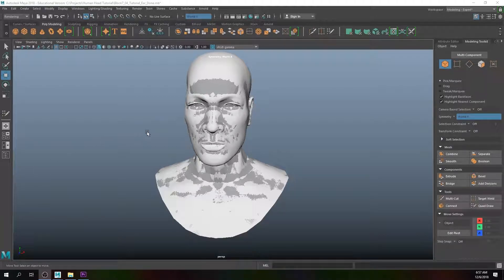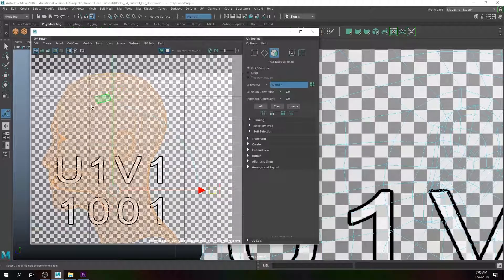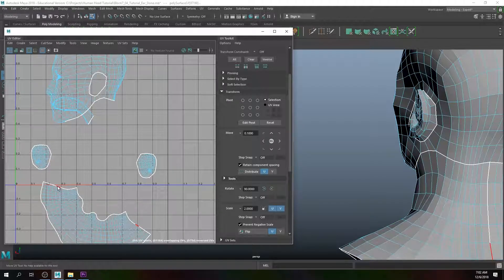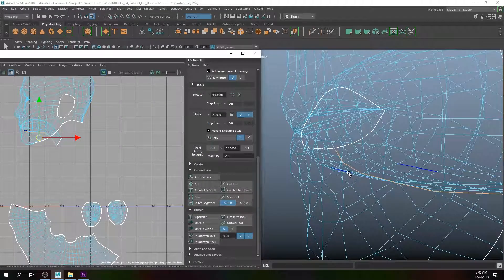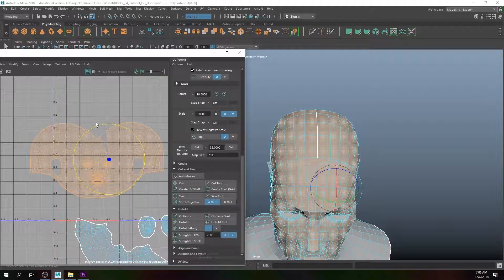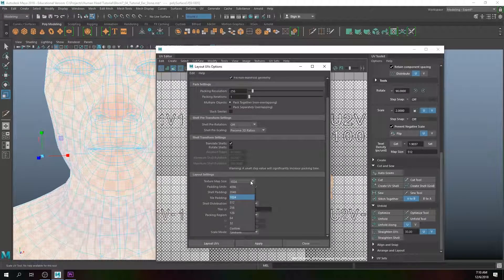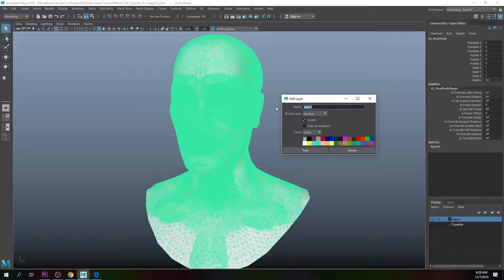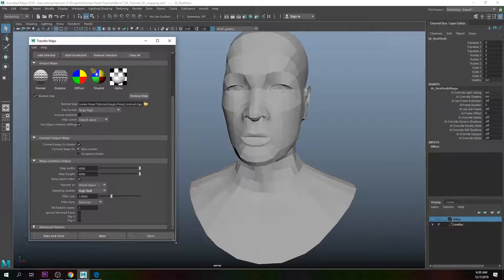4 How to Retopolize a Human Head in Maya (UV Mapping & Baking Normals) Part 4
In this video I will be showing you how to retopolize a model from Mudbox to Maya.  In this particular video you will learn how to UV Map & Bake Normals.